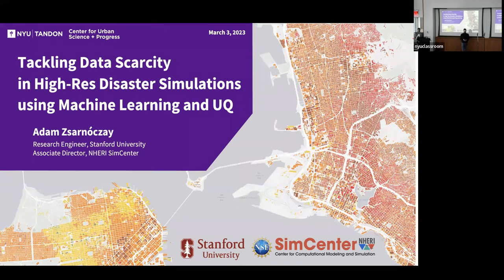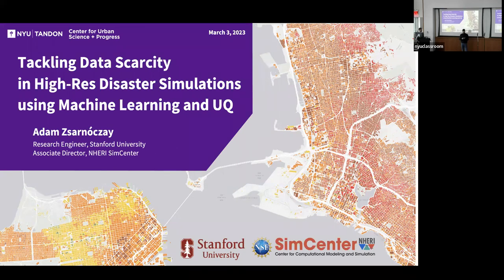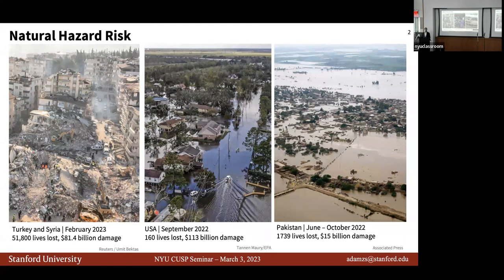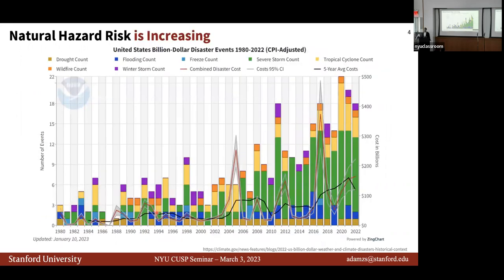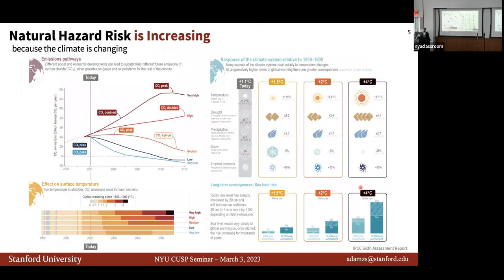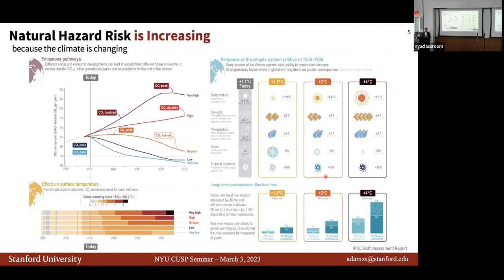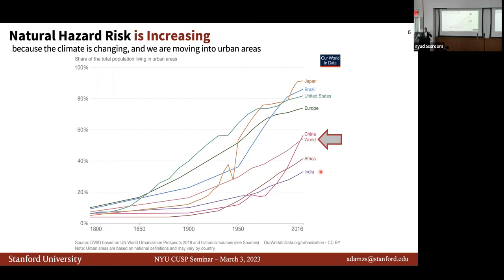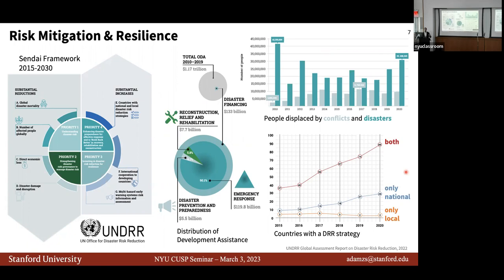Using machine learning & uncertainty quantification to tackle data in high-res disaster simulations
NYU CUSP's Research Seminar Series features leading voices in the growing field of urban informatics.

The recent devastating earthquakes in Turkey are a stark reminder of the risk natural hazards pose to many communities around the world despite significant advances in our understanding of the hazards and substantial improvements in design and construction techniques. Such catastrophic events occur more and more frequently due to urbanization and a rapidly changing climate. Mitigating this increasing risk is challenging because a large part of our cities’ building inventory and infrastructure were constructed before the introduction of modern building codes. Since strengthening all vulnerable structures is not economically feasible, cities are incentivized to collect valuable data on their buildings and communities and use it to prioritize traditional retrofits and develop other types of interventions.

Regional simulation of natural hazard events and their impact on cities promises to help us better understand critical vulnerabilities in the built and social environment and design effective interventions to address them. I introduce the components of high-resolution regional disaster simulations and illustrate the insights these calculations can provide today. Data scarcity makes it challenging to develop robust simulations, and – despite the rapidly growing application of remote sensing – certain important building features will remain difficult to identify at scale. I review machine learning and uncertainty quantification methods that researchers can use to infer missing data and characterize the uncertainty in simulation results due to imperfect and incomplete inputs. The presented methods are part of an open-source disaster simulation platform developed and supported by the NSF-funded NHERI SimCenter, and I explain how researchers can access this platform for free and leverage the included tools and resources in their work.

ABOUT THE SPEAKER:
Adam Zsarnóczay is a Research Engineer at the John A. Blume Earthquake Engineering Center at Stanford University, where his work focuses on disaster simulations that support multi-hazard risk assessment and management at a regional scale. As Associate Director for Research Outreach at the NHERI SimCenter, he connects to researchers and practitioners to monitor the state of the art and foster collaboration in the natural hazards engineering community. Adam obtained his Ph.D. in civil engineering at the Budapest University of Technology and Economics and also completed a graduate program at the University of Tokyo. He has experience working at scales ranging from individual structural members through a building to cities with hundreds of thousands of assets. His research interests include probabilistic natural hazard assessment, model development and calibration for structural response estimation and performance assessment, surrogate modeling and uncertainty quantification in large-scale, regional simulations, and using quantitative disaster simulations to support risk management and mitigation.